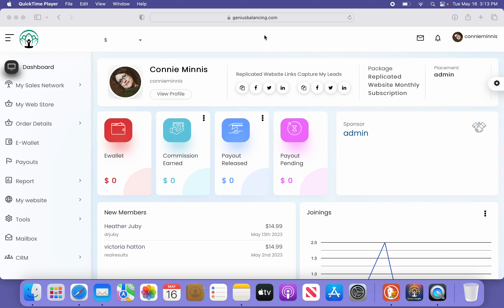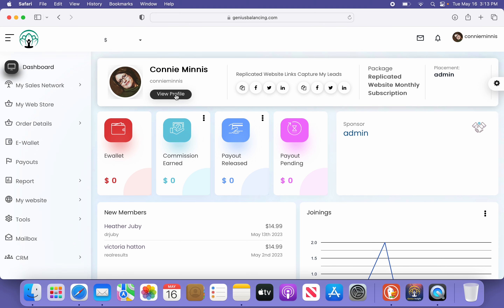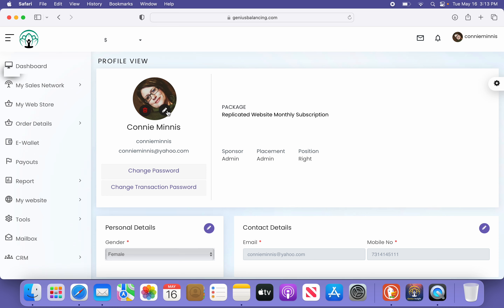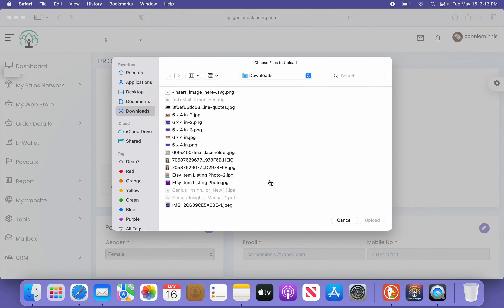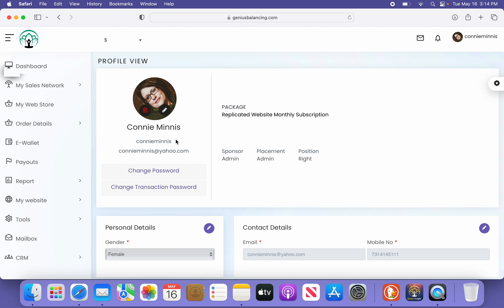Genius Ambassador Program Training: Step 3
STEP 3 HOW TO EDIT PROFILE & IMAGE